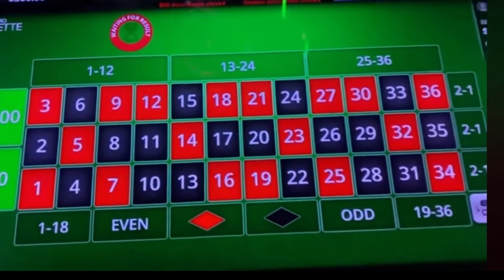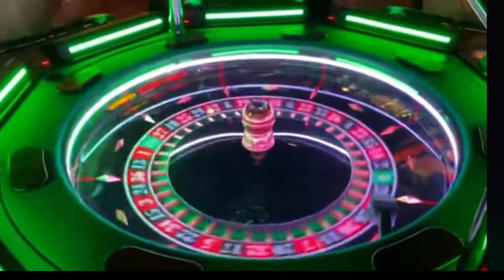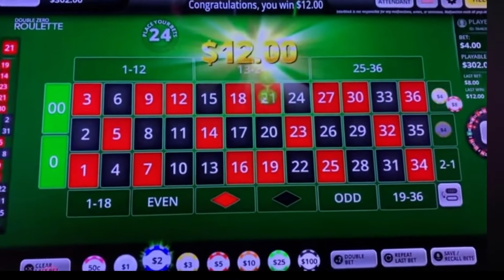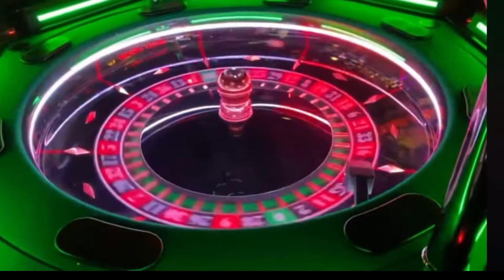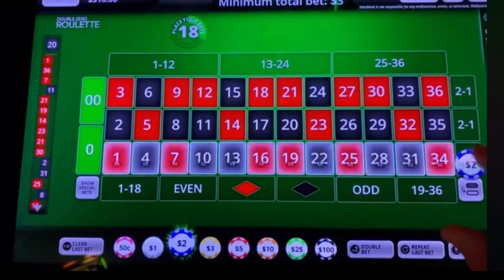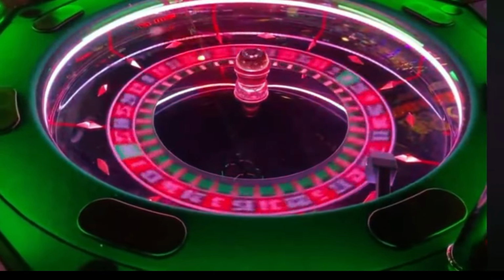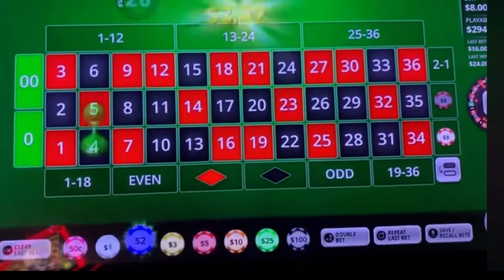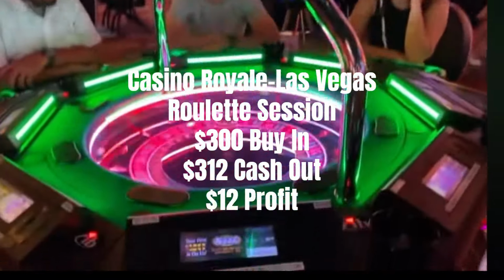Roulette Session From Casino Royale in LAS VEGAS!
Can We Win A few $$$ From The Casino?